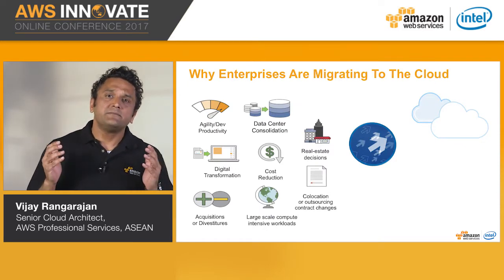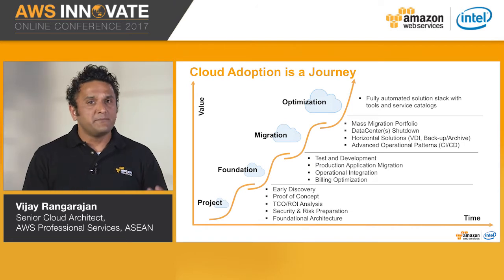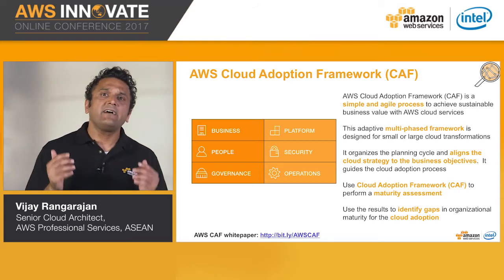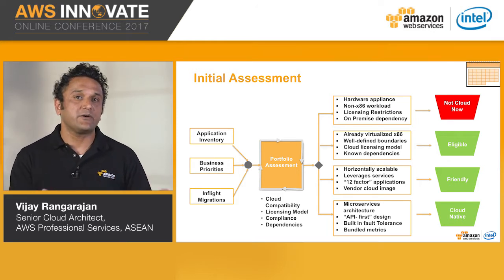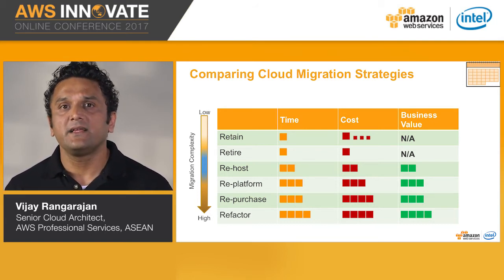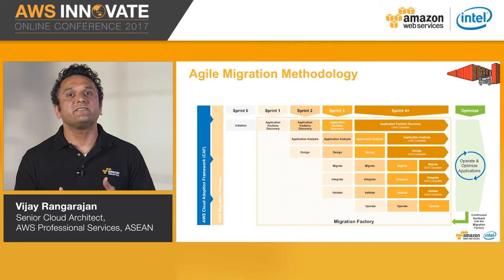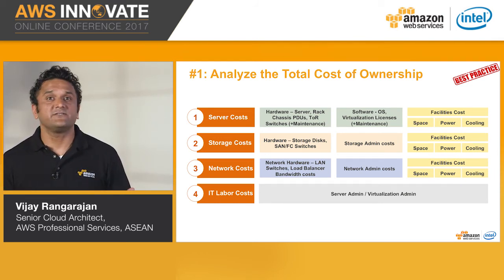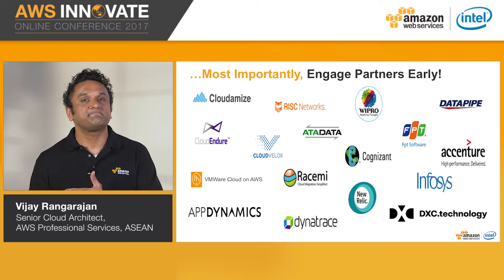Application Migrations at Scale (Level 200)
This session provides an overview of how organizations can migrate workloads to the AWS Cloud at scale. We will go through available migration frameworks and best practices with common use case examples during this session. After migrating the initial workloads, understand how to migrate at scale to the AWS cloud. Hear real life experiences from the AWS Professional Services team and learn about common use case examples, frameworks, and best practices. Learn what to avoid when migrating applications at scale to AWS and understand the tools and partner services that can assist you when migrating applications to AWS.

Speaker: Vijay Rangarajan, Senior Cloud Architect, AWS Professional Services, ASEAN